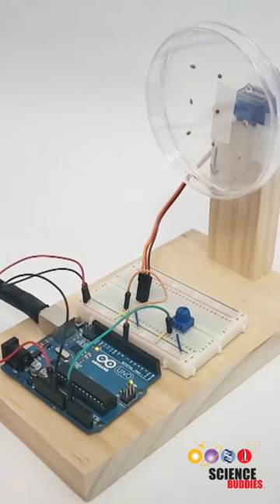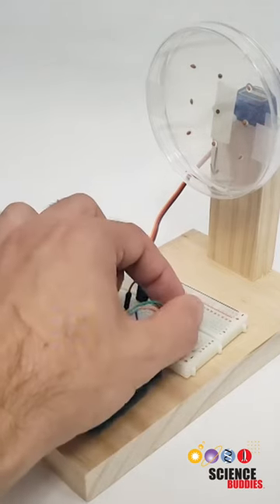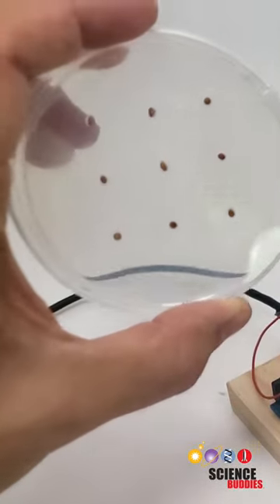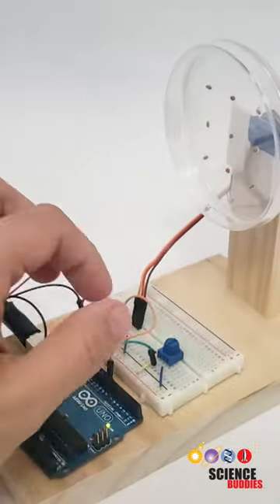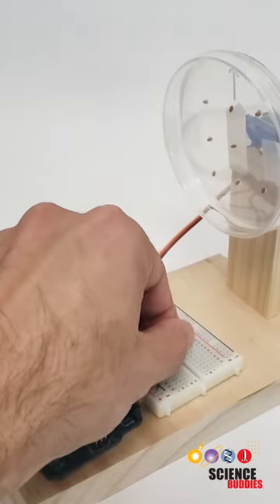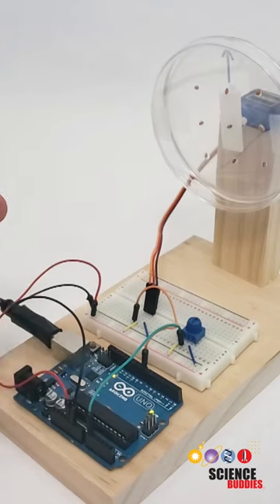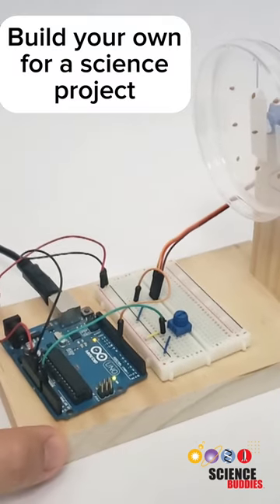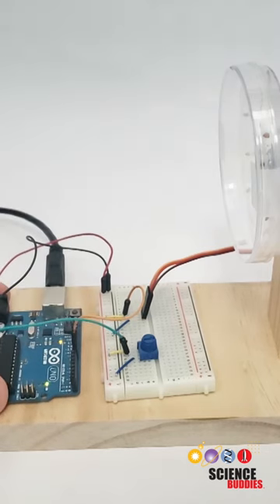DIY clinostat (see related video or description for instructions)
For written instructions, including a parts list, circuit diagram, and example code, see the Science Buddies